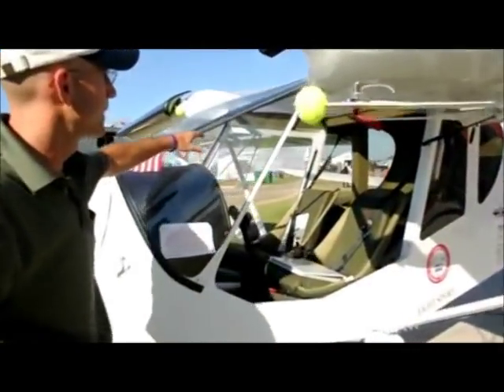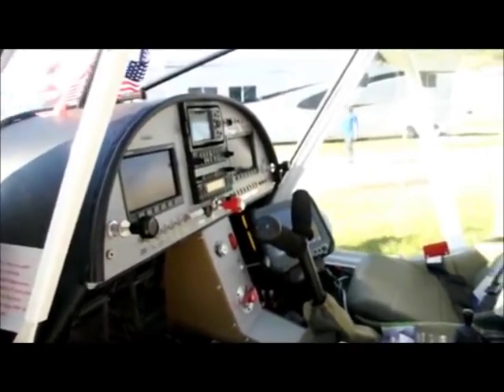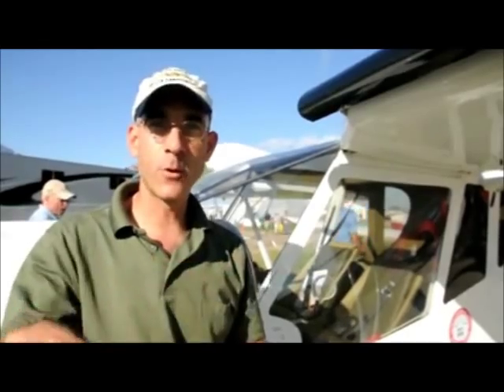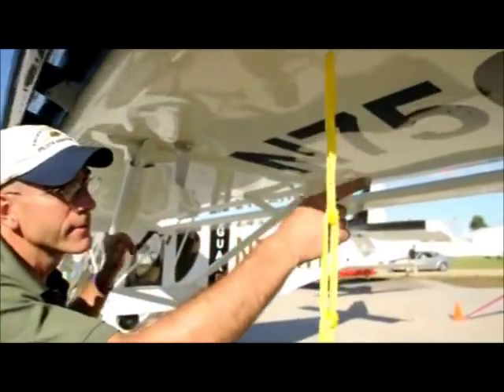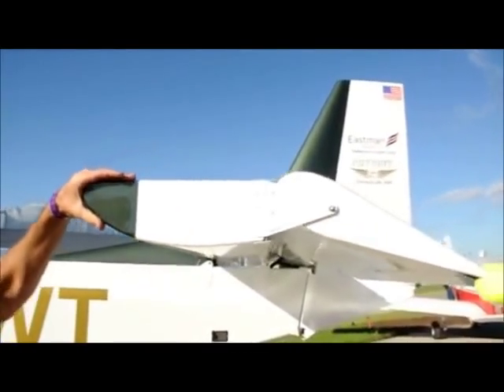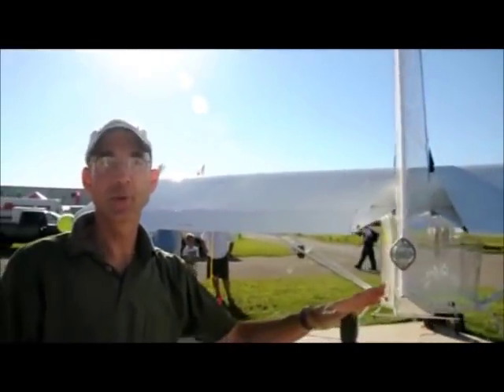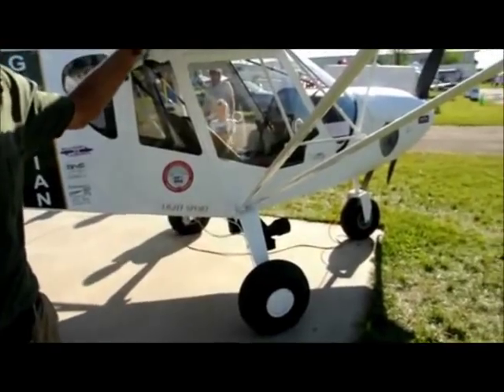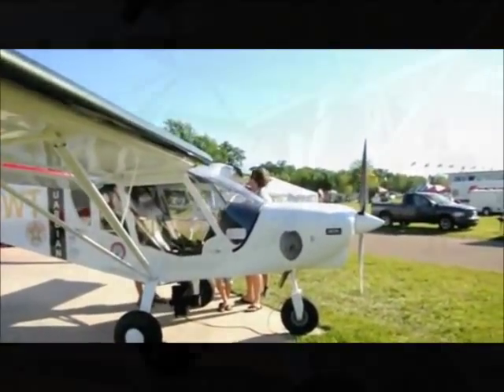Surveillance and law enforcement version of the STOL CH 750 SLSA light sport aircraft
This Zenith STOL CH 750 light sport utility aircraft is purpose made for aerial surveillance and patrol.
Be careful - big brother may be watching you ...from this very cool Zenair CH750 light sport utility LSA.  What an awesome platform for surveillance: Probably just as effective as a helicopter at a small fraction of the cost.  The Zenith 750 is all-metal and easy to fly - with amazing handling and slow flight capabilities, and surprising tough and durable despite the low weight.  This plane can also easily be customized: I've seen versions with cargo belly pods, folding wings (for storage in standard shipping containers), crop spraying, and it's rumored that there are UAV versions in existence.